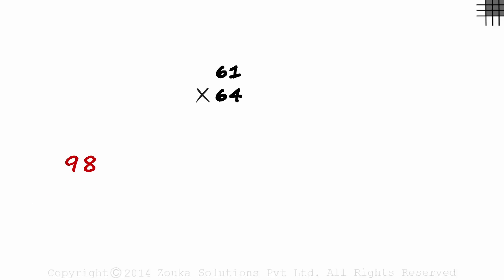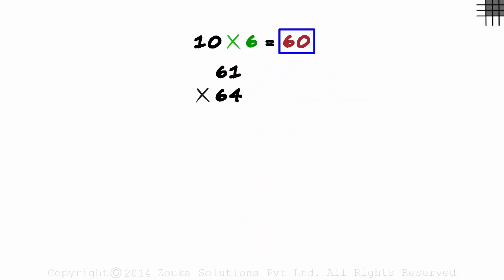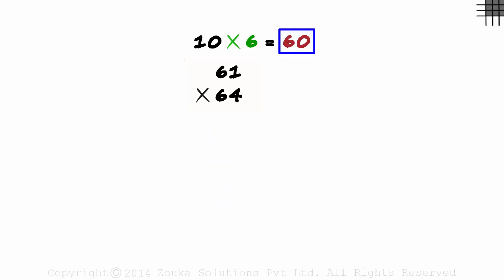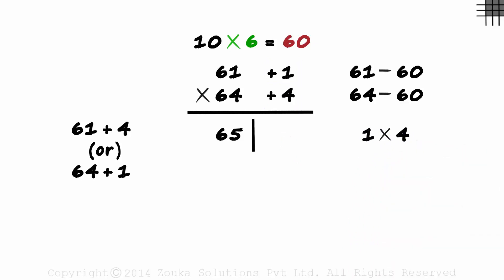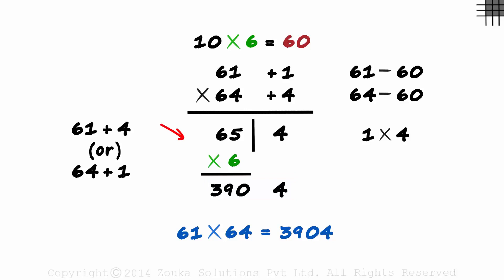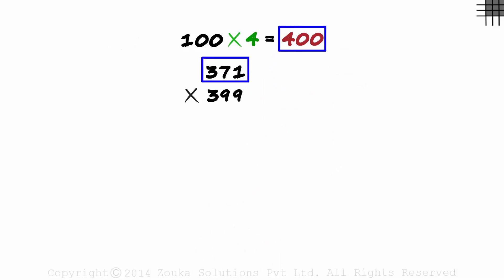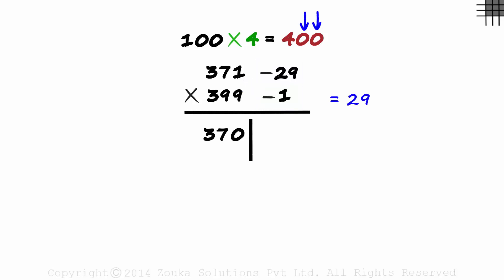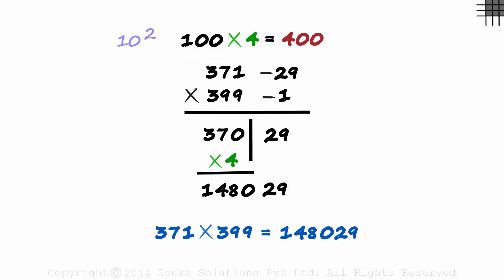Fast math | Vedic Mental Math Tricks - Multiplication 07 | Don't Memorise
📅🆓NEET Rank & College Predictor 2024 Until now, we have learnt fast multiplication of numbers which are close to powers of 10: like 100,1000, 10000 and so on. But in this video, we will Learn the FASTEST and the QUICKEST way to multiply two numbers when the base is a multiple of a power of 10! For instance, if the base is 7000, then you can find the product of numbers like 7012 and 6998 in less than 5 seconds.

To access all videos related to Vedic Maths, enrol in our full course now

In this video, we will learn:
0:00 Introduction
0:40 Multiplying two numbers where the base is multiple of power of 10
1:10 Multiplication trick